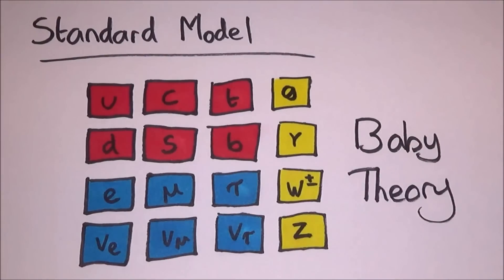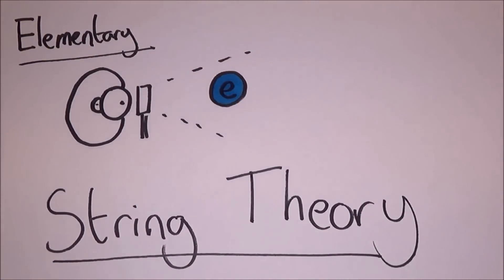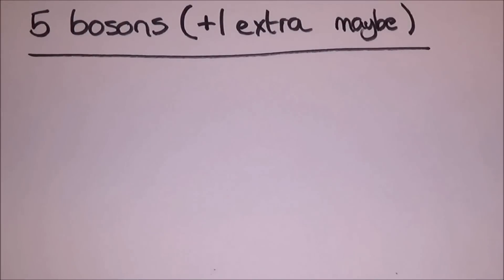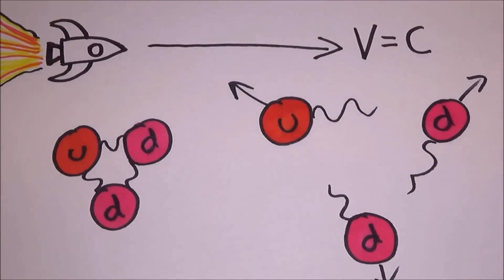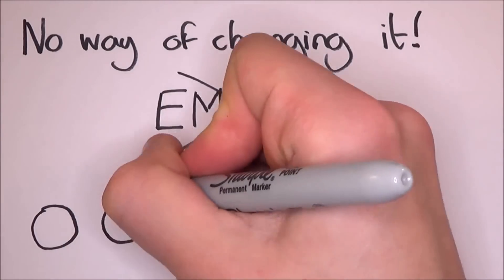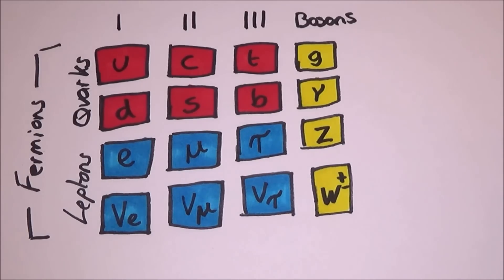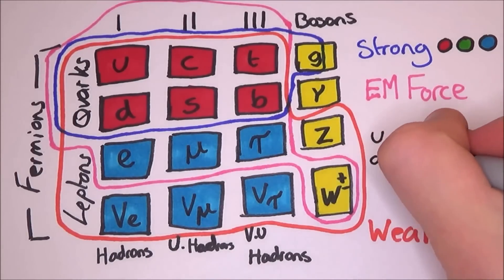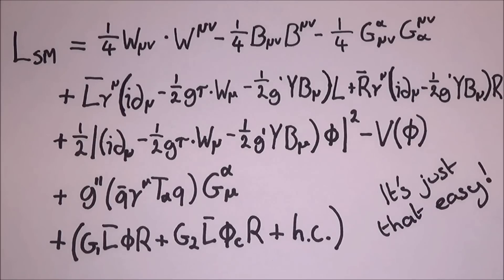The Standard Model: What Makes up Matter?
The standard model of particle physics is the basis for a lot of the world as we know it. In this physics lesson, Es Einsteinium discusses the standard model, one of the most important theories in the whole universe. This lesson links together all the different forces and matter in the universe, and goes into detail about the structure of atomic particles and how they interact with each other.